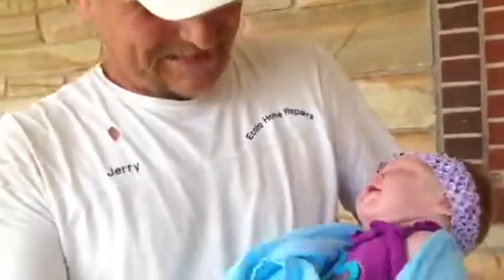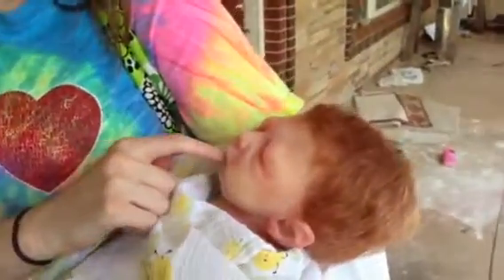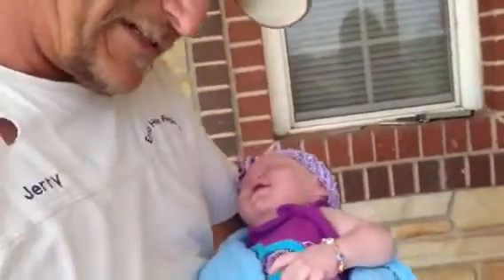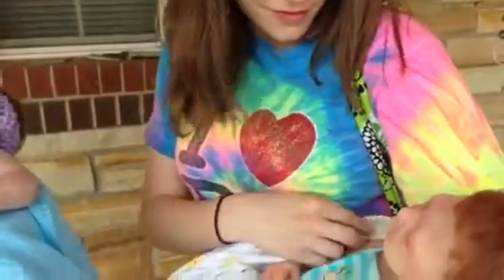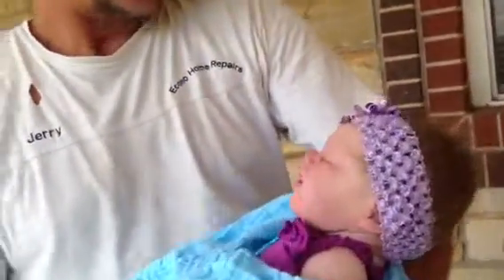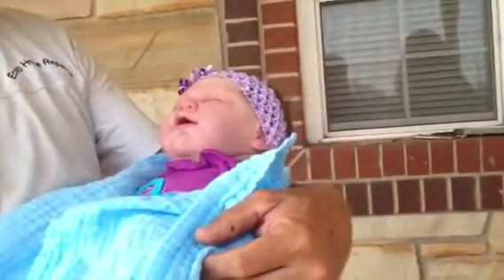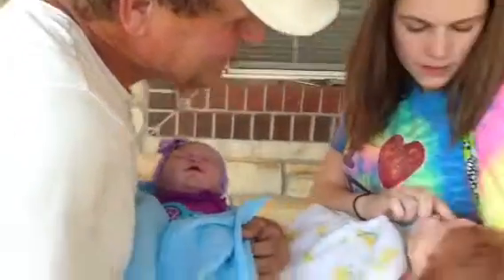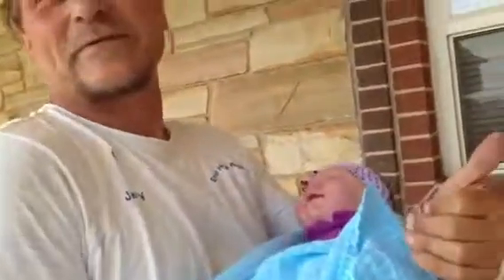Silicone baby reaction from the handyman, part 2